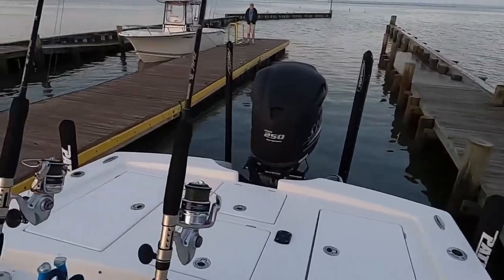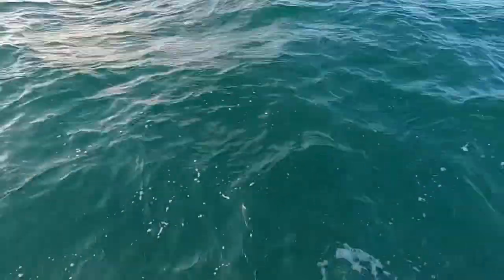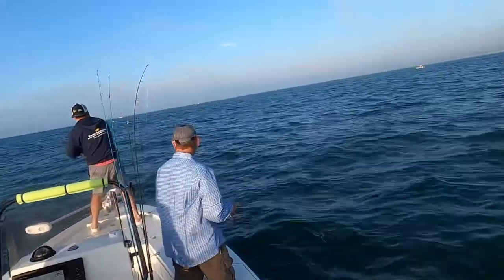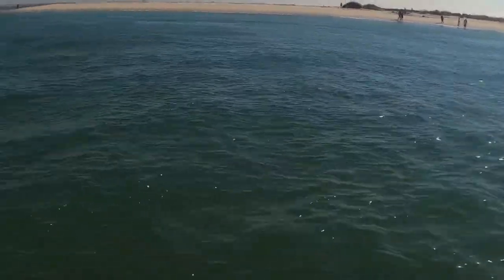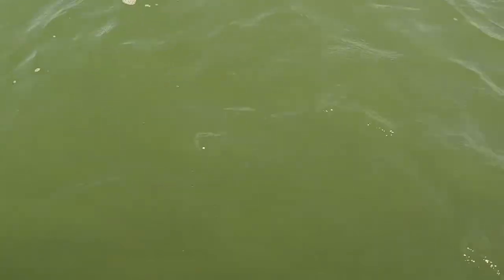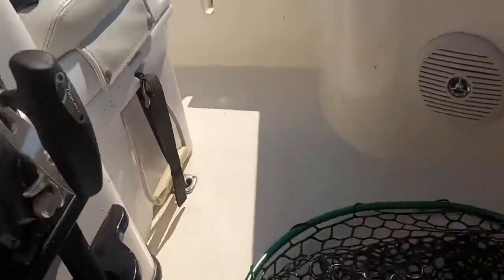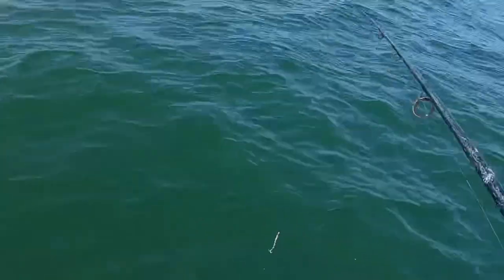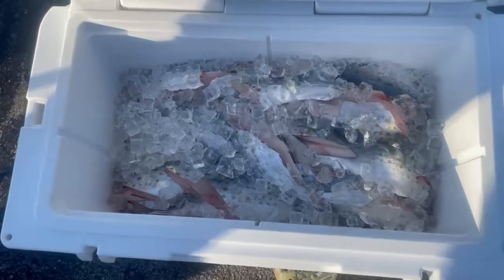Fishing for Spanish mackerel/ man over board but didn’t catch it on camera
Caughting 38 Spanish mackerel